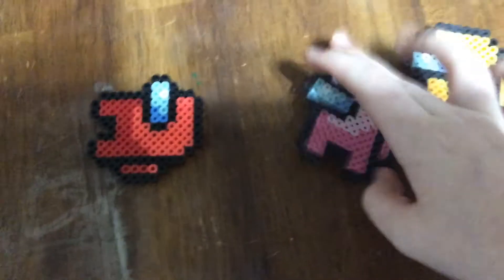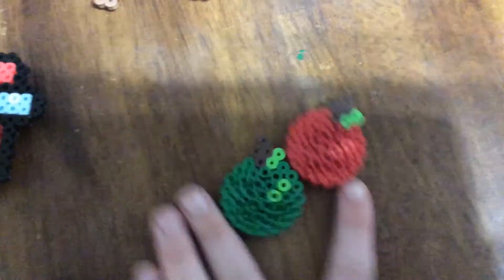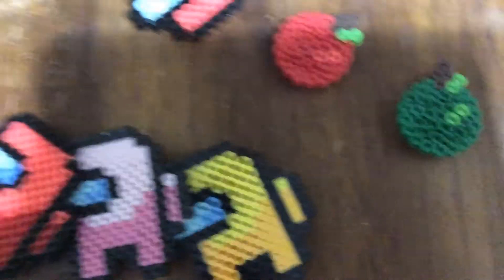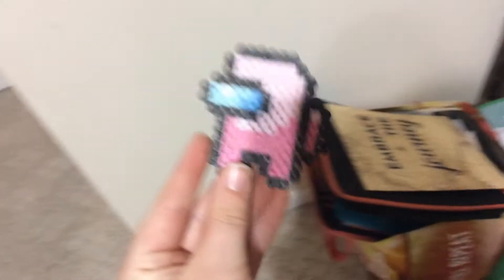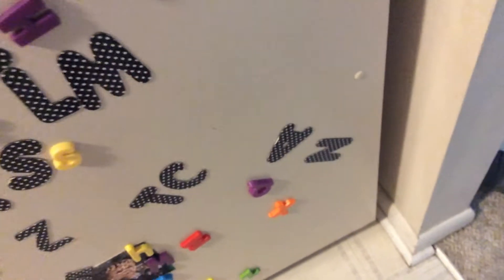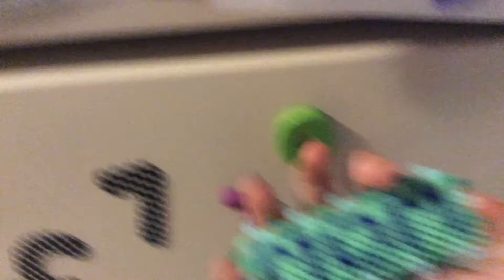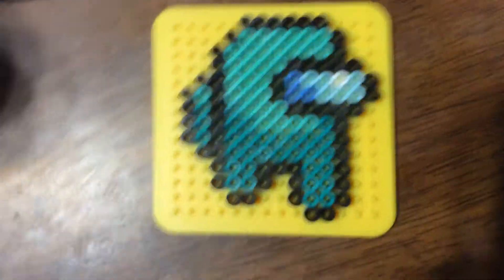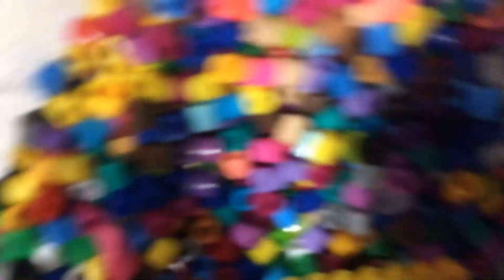Etsy shop soon!